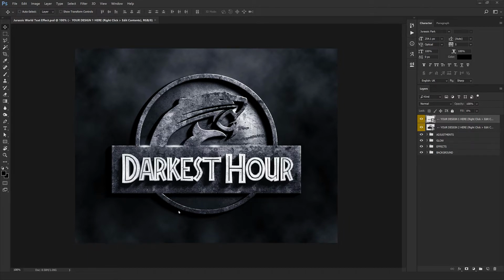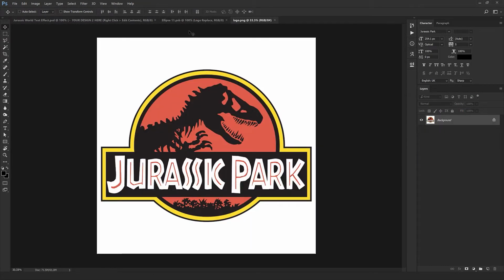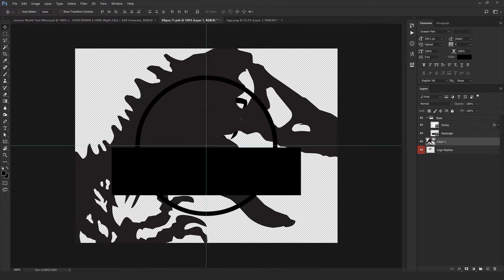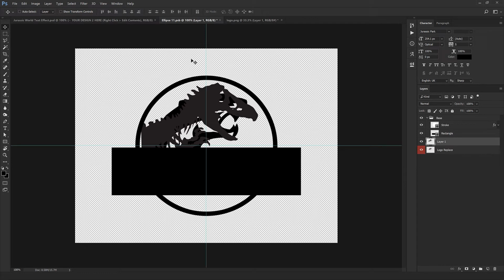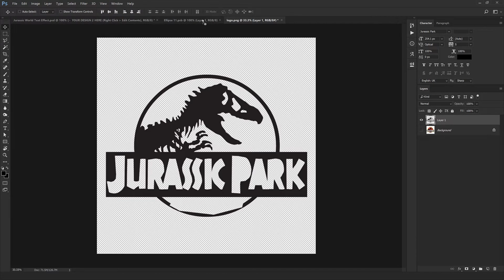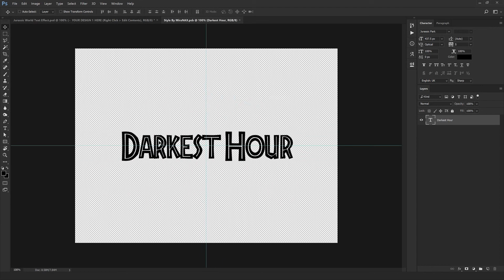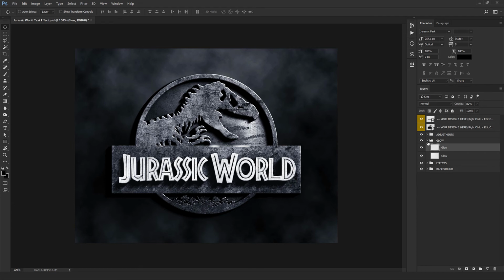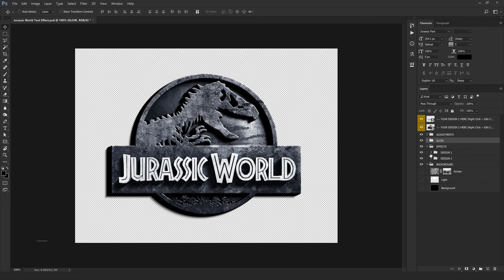Convert Your Text to Jurassic World Logo Style - Photoshop Text Effect